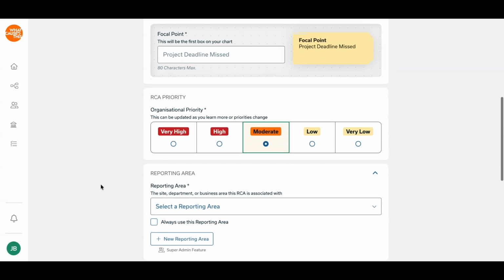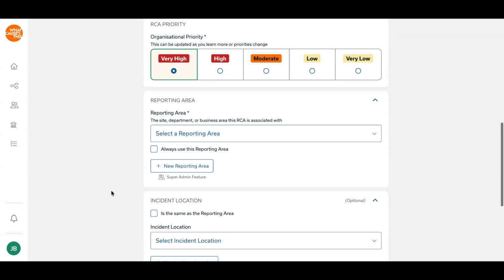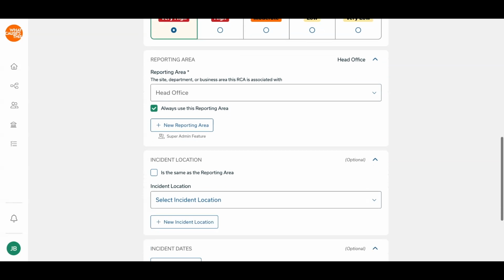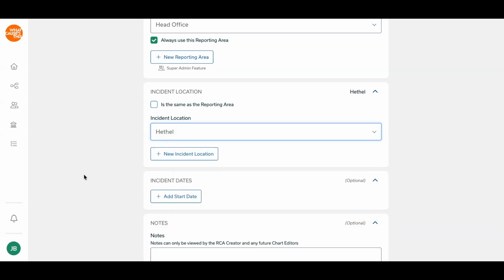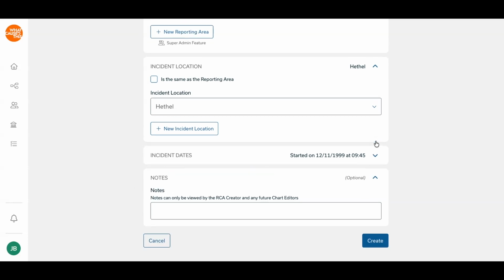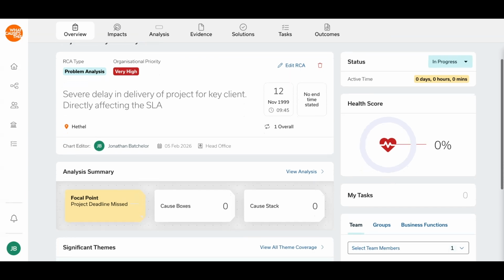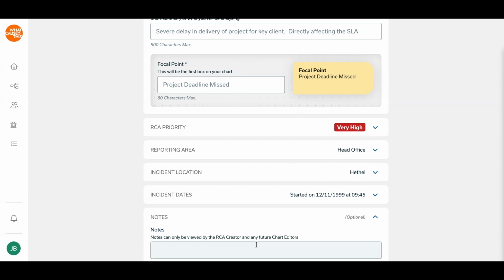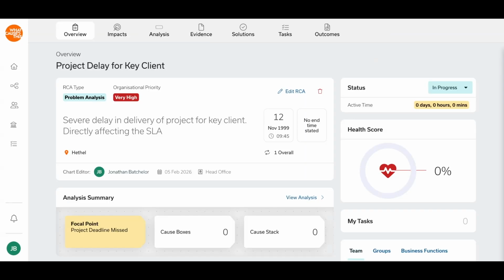New Root Cause Analysis Software Features: Faster Investigations & Simpler Workflows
How can Root Cause Analysis (RCA) software make incident investigations faster, simpler and more efficient?

This update to the What Caused This Root Cause Analysis software introduces a refreshed user experience designed to reduce administration, streamline investigation workflows and help teams complete investigations more quickly.

Built from customer feedback, these improvements make it easier to create, edit and manage Root Cause Analysis records while maintaining a consistent and structured investigation process.

In this video you'll see:
A refreshed and more intuitive user interface.
Faster workflows with fewer clicks.
Simpler creation and editing of investigation records.
Improved navigation and record management.
Easier search and filtering of Root Cause Analysis records.
Usability improvements designed around customer feedback.

Whether you're investigating operational failures, quality issues, patient safety incidents, regulatory events or continuous improvement opportunities, these enhancements help teams spend less time navigating software and more time understanding what happened and preventing recurrence.

The What Caused This platform supports organisations across healthcare, manufacturing, utilities, financial services, energy and the public sector with structured Root Cause Analysis software, investigation management and organisational learning.